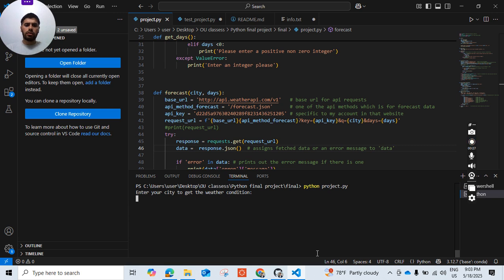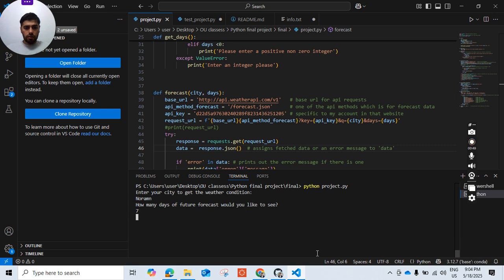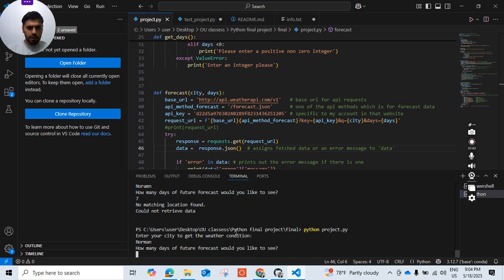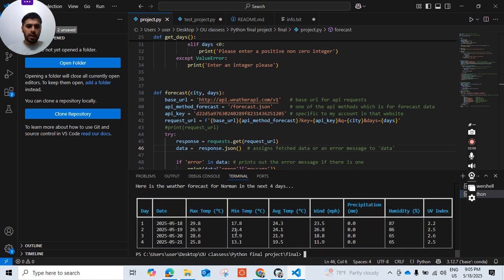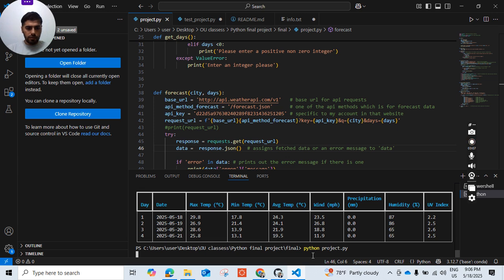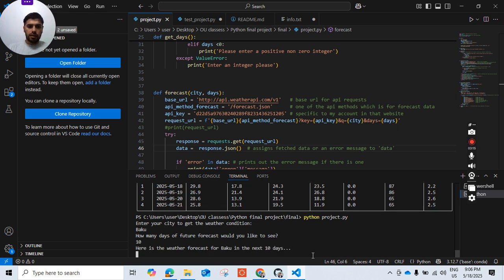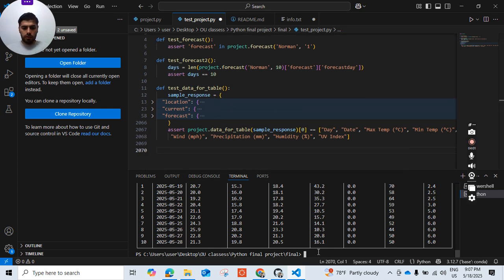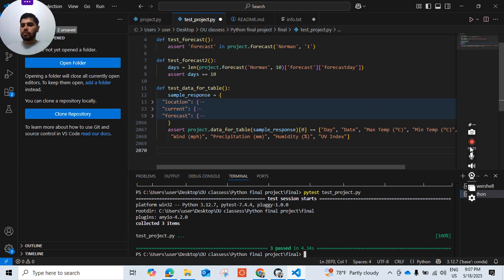Project demonstration - CS50's introduction to programming with python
This is a short demonstration video for my final project made at the end of the course.